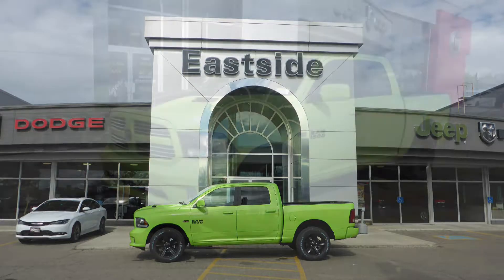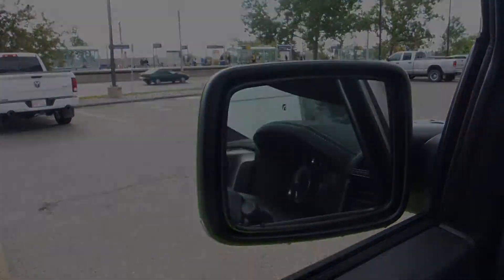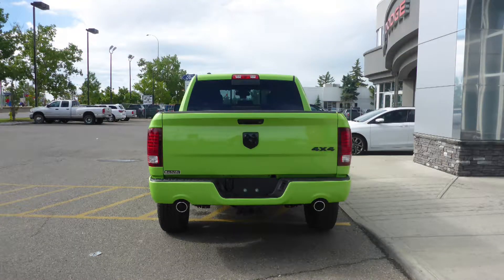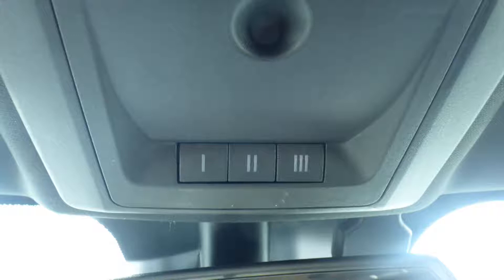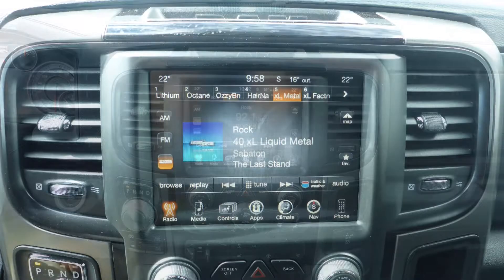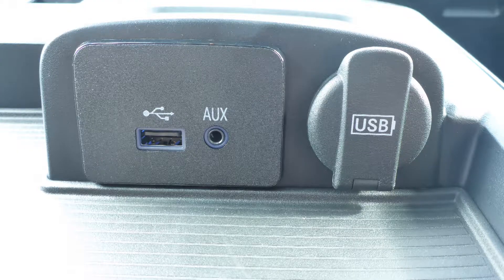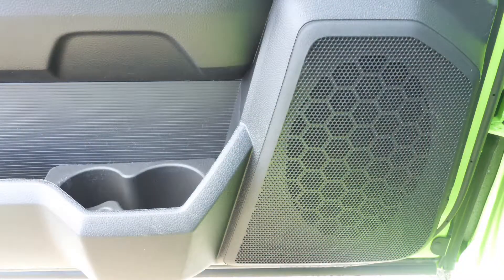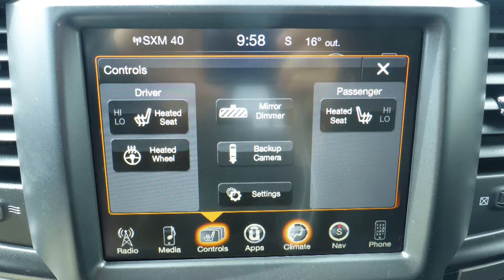2017 Ram 1500 Sport Crew Cab for Hector - Eastside Dodge - Calgary Alberta